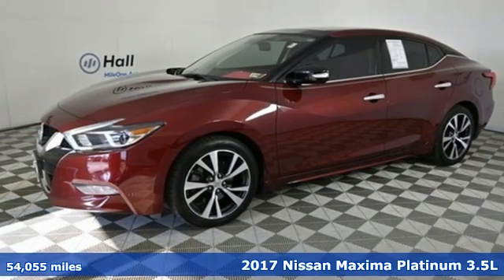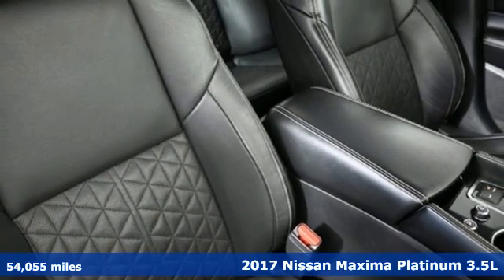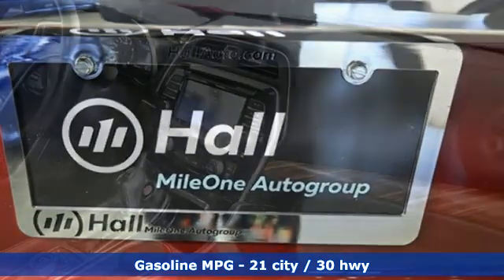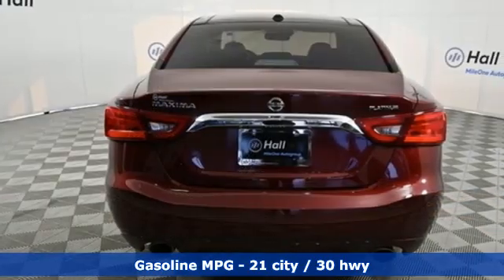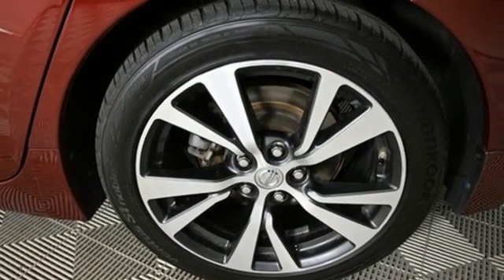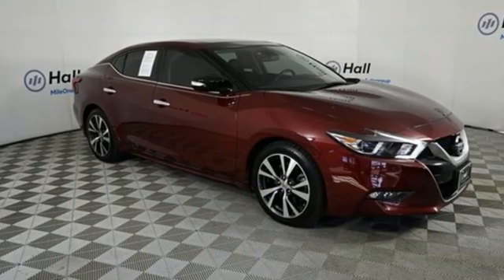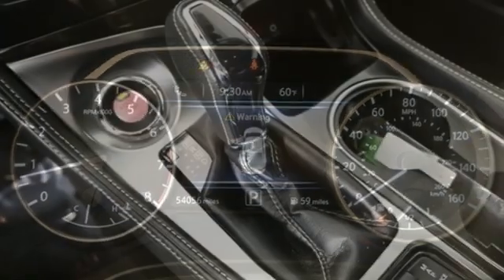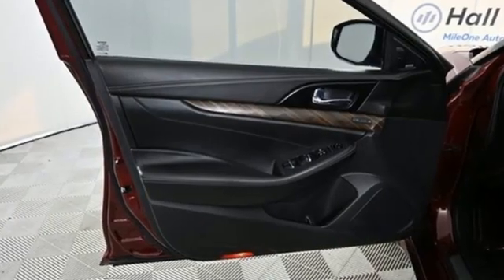Used 2017 Nissan Maxima Virginia Beach VA Norfolk, VA 921533A - SOLD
Year: 2017
Make: Nissan
Model: Maxima
Trim: Platinum
Engine: 3.5L V6 DOHC 24V
Transmission: CVT
Color: Red
Interior: Charcoal
Mileage: 54055
Stock #: 921533A
VIN: 1N4AA6AP5HC377407
2017 Nissan Maxima Platinum Coulis Red Local Trade, Bluetooth, Backup Camera, Audio Package, Appearance Package, Acoustical Package, Climate Package, Comfort Package, Heat Package, License Plate Front Mount Package, Light Package, Power Package, Safety Package, Security Package, Sound Package, We are currently offering Vehicle Purchase Home Delivery by appointment. Please contact for details., 11 Speakers, Activation Disclaimer, AM/FM radio: SiriusXM, Apple CarPlay, Auto tilt-away steering wheel, Auto-dimming Rear-View mirror, Brake assist, CD player, Driver vanity mirror, Electronic Stability Control, Floor Mats/Trunk Mat & Trunk Net, Four wheel independent suspension, Front reading lights, Heated door mirrors, Navigation System, Power door mirrors, Power moonroof, Radio data system, Radio: AM/FM/HD/CD Audio System, Speed-sensing steering, Traction control. FWD CVT 3.5L V6 DOHC 24VbrbrRecent Arrival! 21/30 City/Highway MPGbrbrCertification Program Details: Type your description herebrbrbr*Every Internet Price includes current applicable dealer discounts. Your additional costs are sales tax, tag and title fees for the state in which the vehicle will be registered, any dealer-installed options (if applicable) and a dealer processing fee ($799 Virginia & North Carolina). Prices are subject to change, and prior sales are excluded. While every reasonable effort is made to ensure the accuracy of this information, we are not responsible for any errors or omissions contained on these pages. Please verify any information in question with the dealer.

Address:
3757 Bonney Road